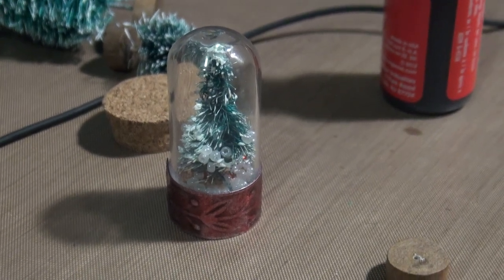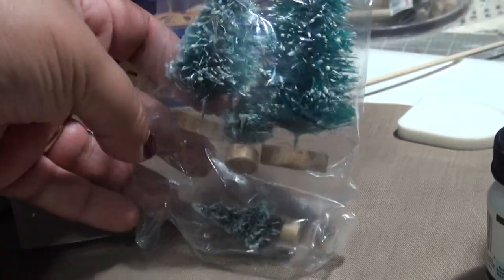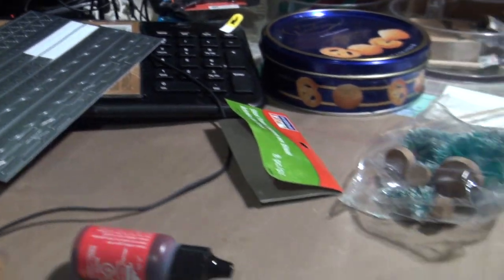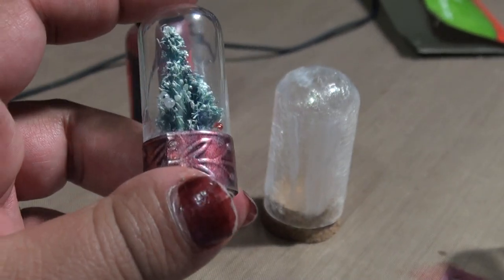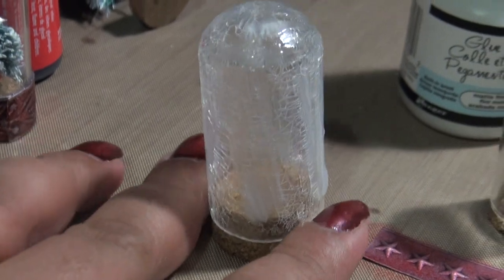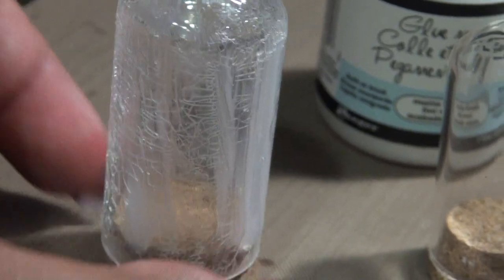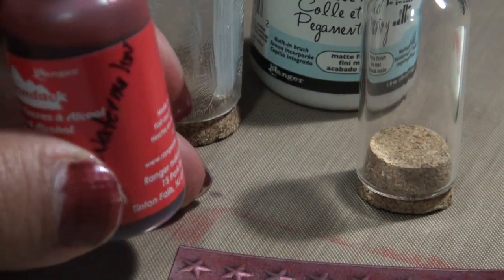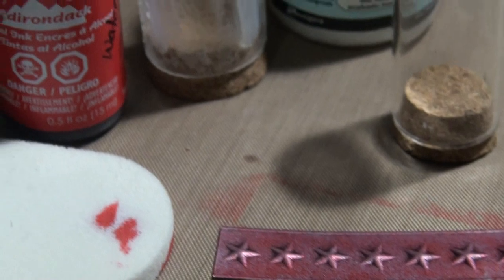Tim holtz corked domes into snowglobes simple